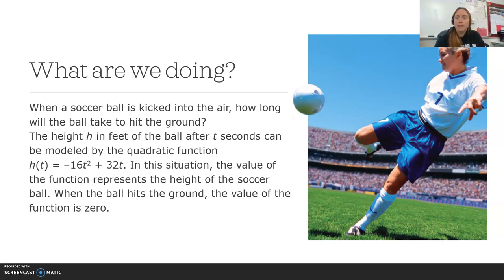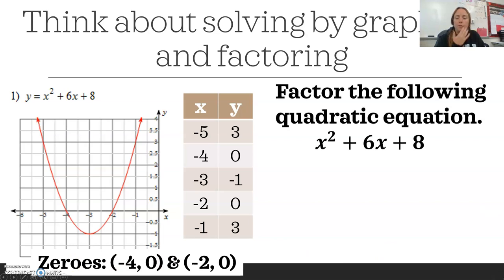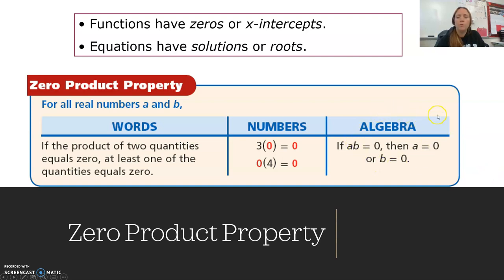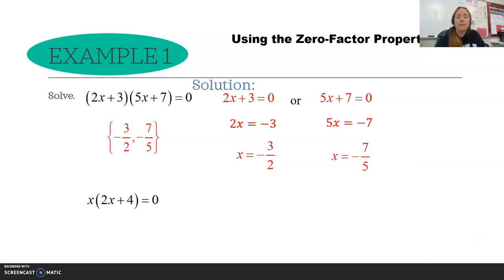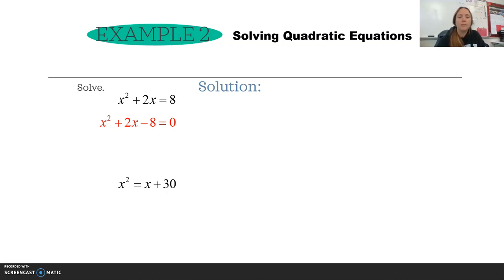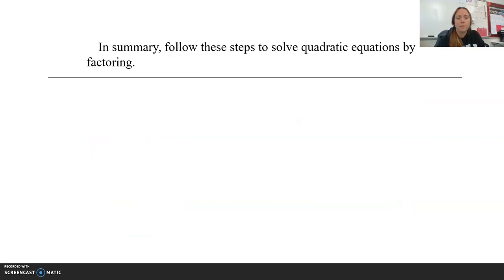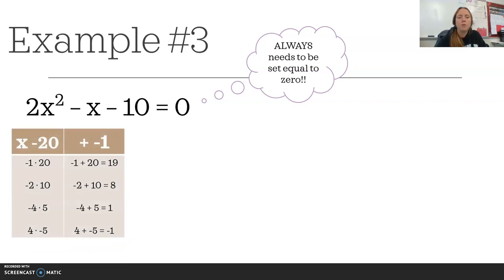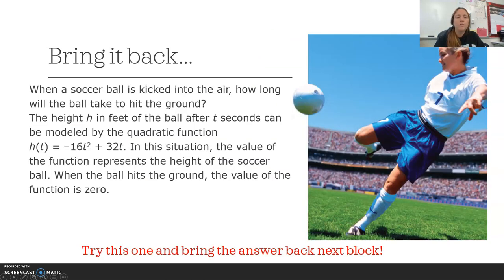Solving by Factoring